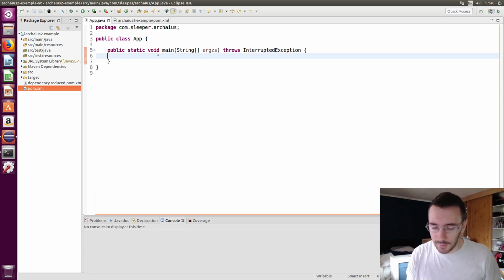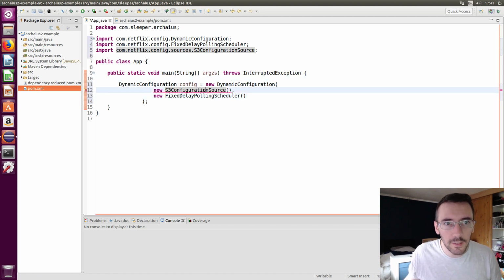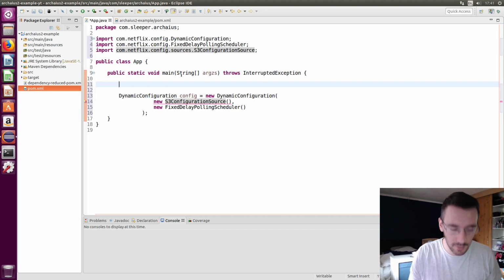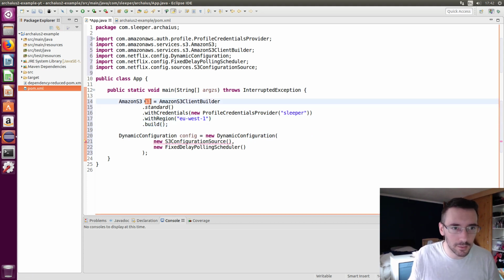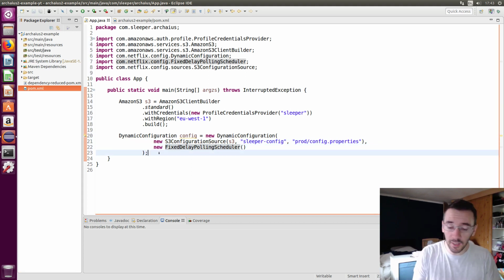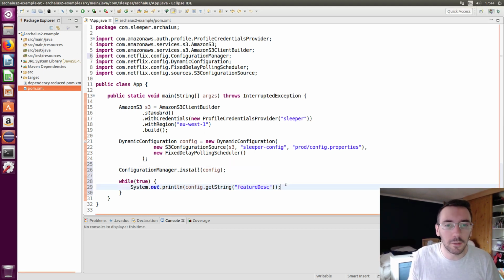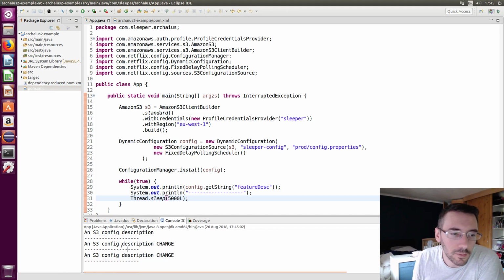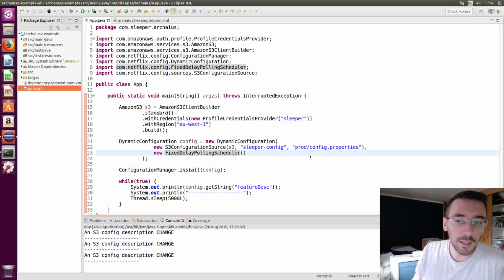Archaius - S3 config - Netflix OSS tutorial [part 5]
Using Archaius legacy to poll AWS S3 for config changes